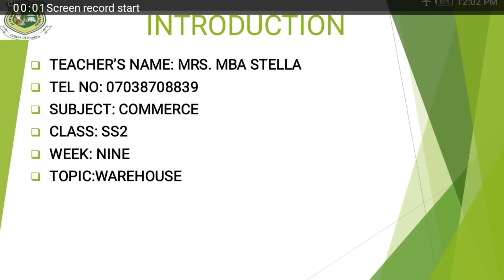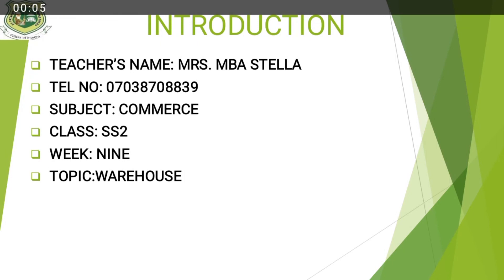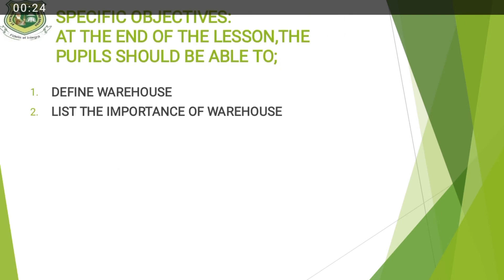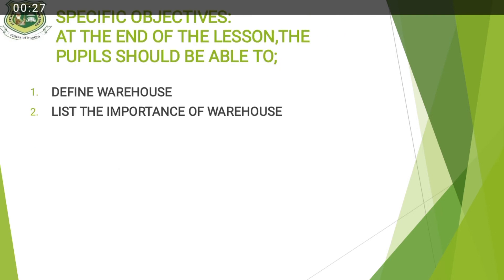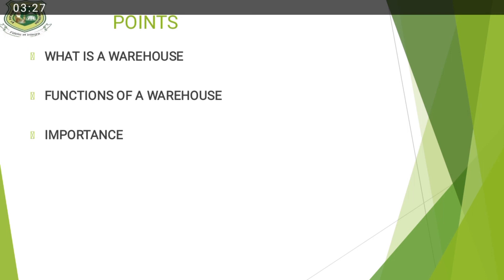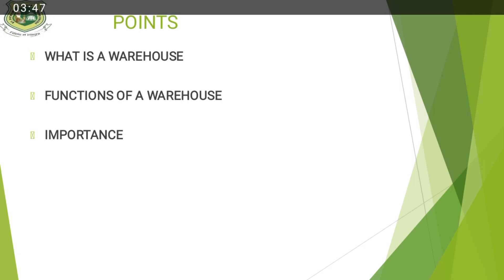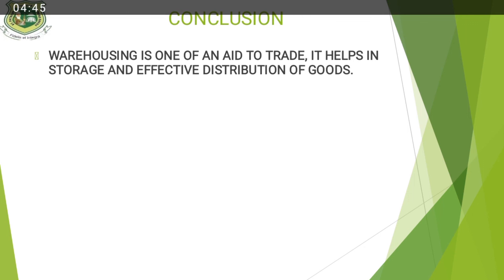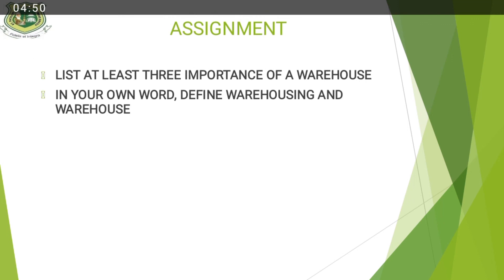COMMERCE - WAREHOUSE (SS2 WK9)